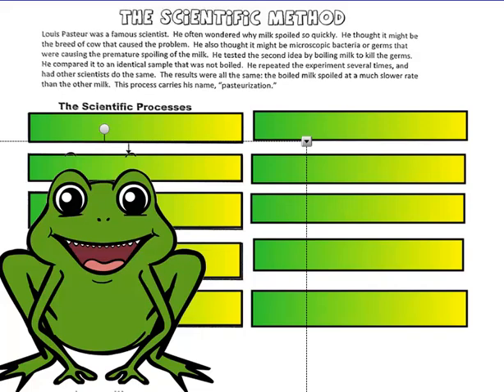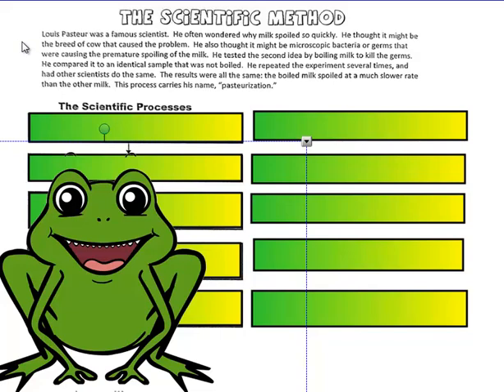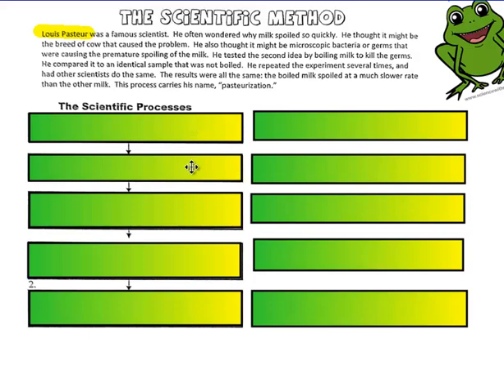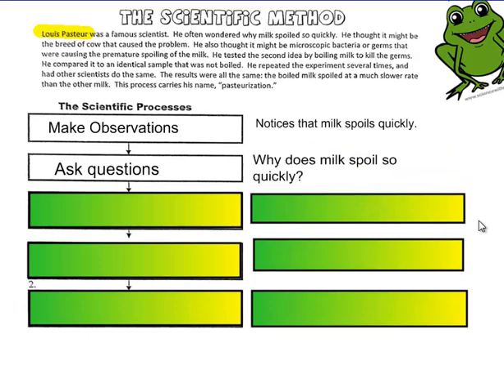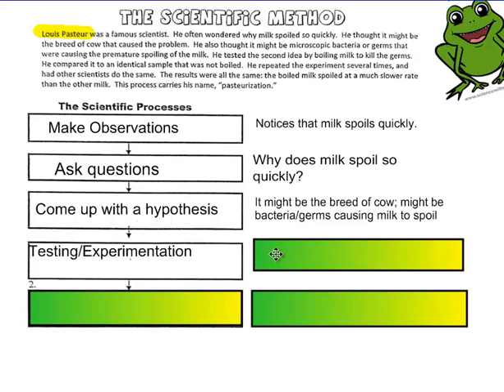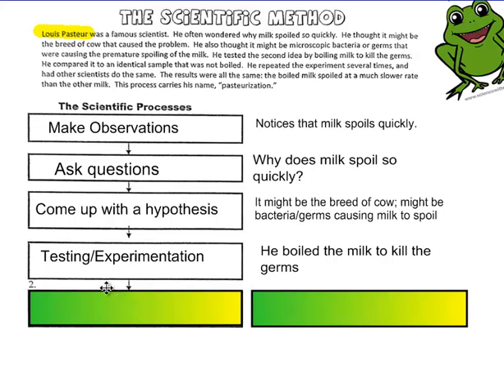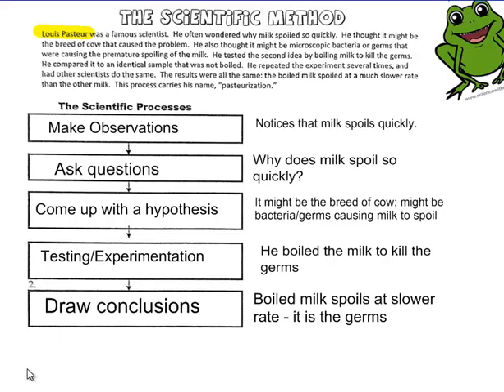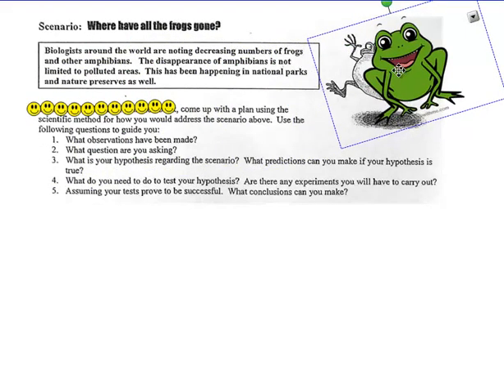The Scientific Method (Grade 7)